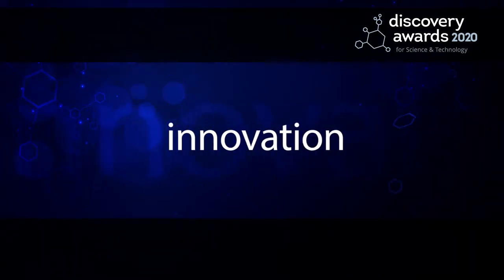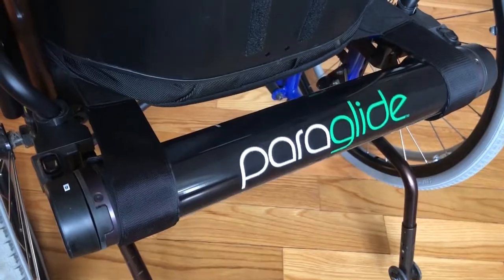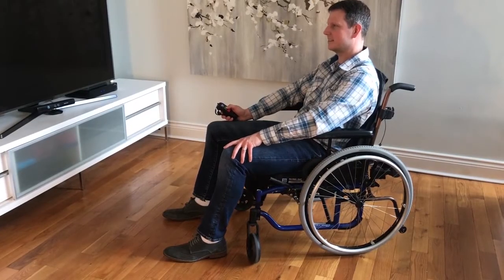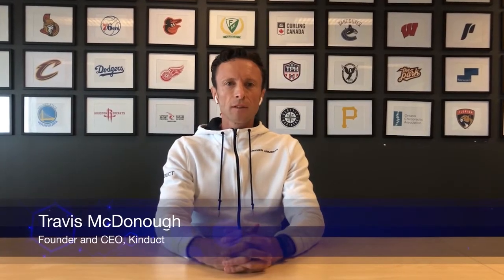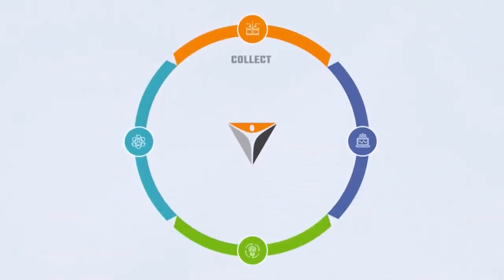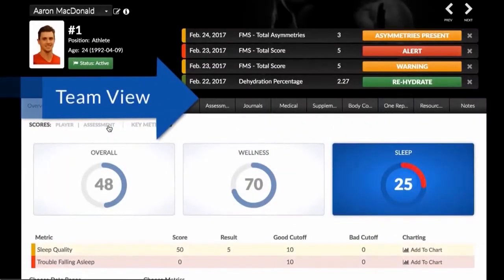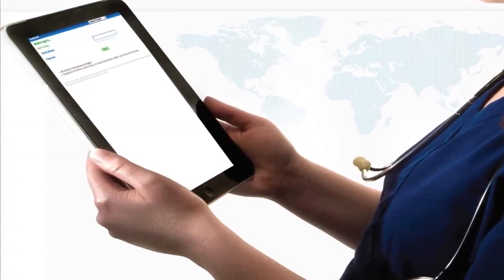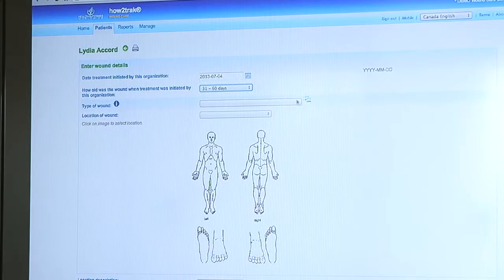Innovation Finalists- 2020 Discovery Awards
The finalists for the Innovation category, 2020 Discovery Awards